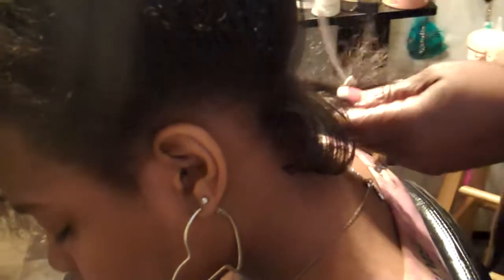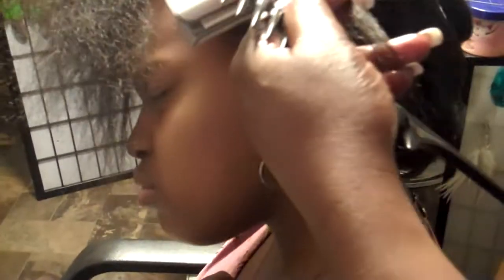Childrens Hair Care with Soothing Line 4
How to get your child's hair straight and last for 3 weeks. Products made to strengthen and help grow your child's hair.